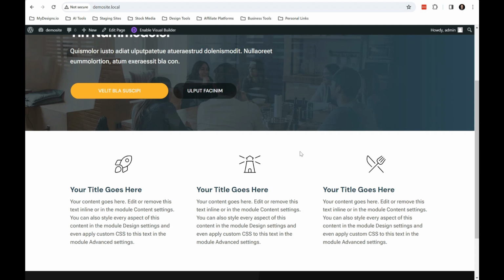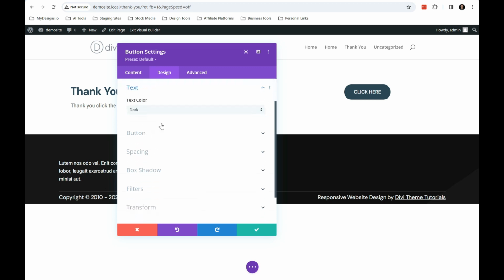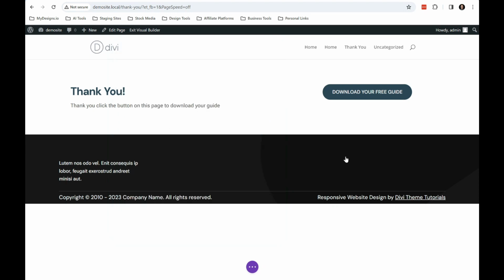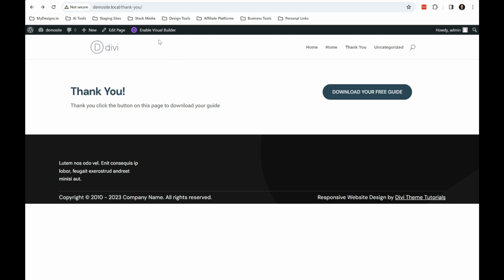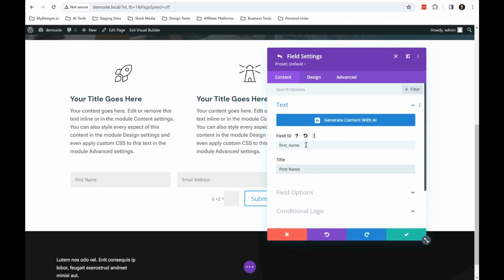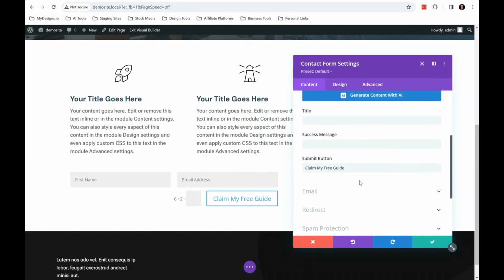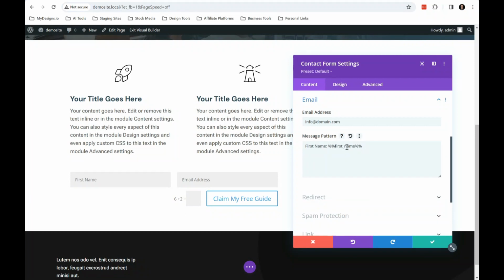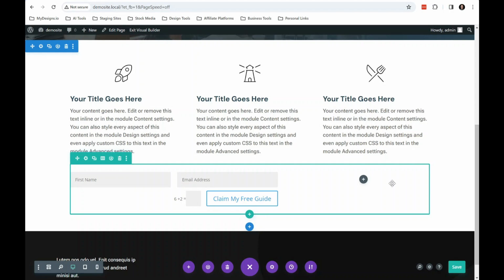Divi Tips: Building Lead Magnet Funnels Natively in Divi, no plugins, no 3rd party platforms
Sometimes you're bootstrapping a new business and you don't have the budget for an expensive email marketing platform to set up a typical lead magnet funnel. The good news is that you can do this right in the Divi Theme without any additional plugins or platforms.

If you're working without an email marketing platform, here is the step-by-step guide to setting up a lead gen lead magnet funnel natively in Divi.

Note, this tutorial requires the Divi WordPress Theme. Not using Divi yet? Divi powers millions of websites and with over 900k customers, it's one of the most popular WordPress themes and Page Builders available today. (note the previous link is an affiliate link which means if you purchase through it, I may be compensated at no additional cost to you and it helps support this channel - plus Divi is totally worth it).